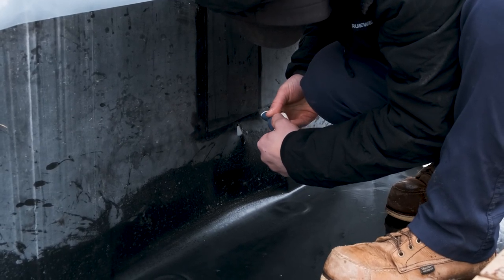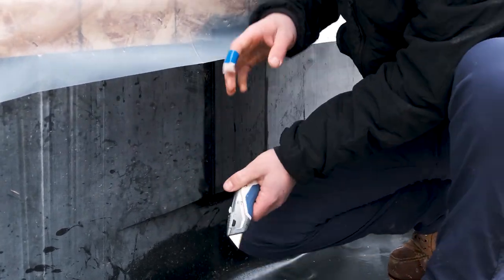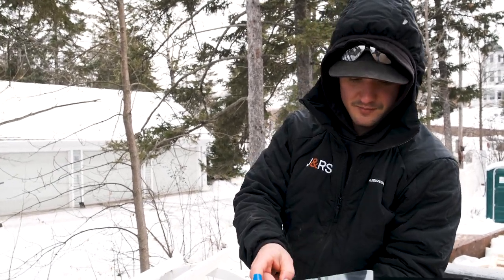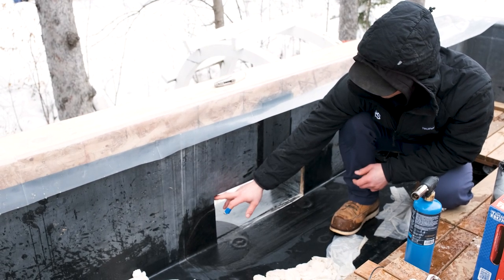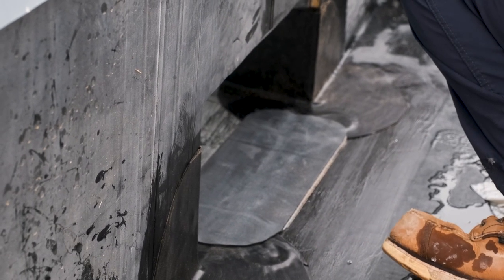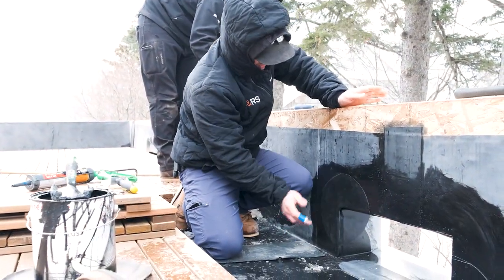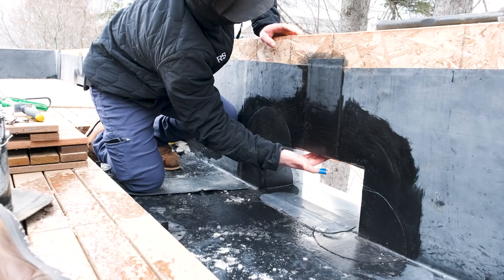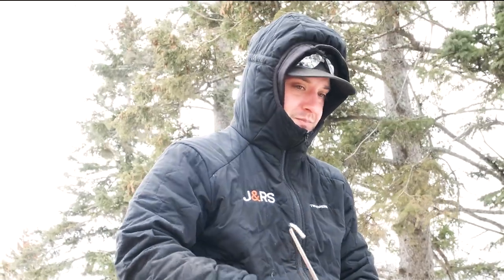Part Two - Flat Roof Install - Scupper Flashing Install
In this video, Connor goes over how to install rubber flashings on the scupper.

0:00 Intro
0:30 Cutting Scupper Rubber
1:33 Rubber Type
2:14 Priming
3:51 Bottom Corners
7:03 Bottom Center
7:48 Top Corners
11:21 Edge Caulking